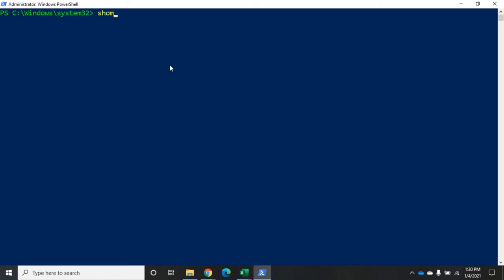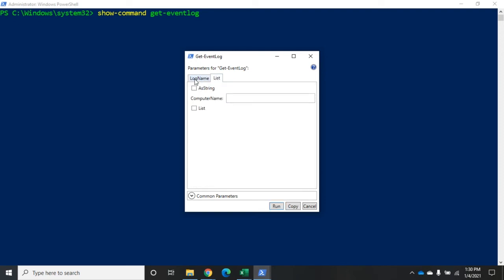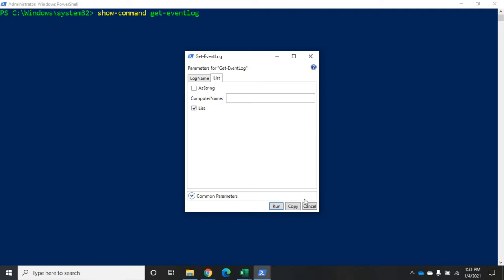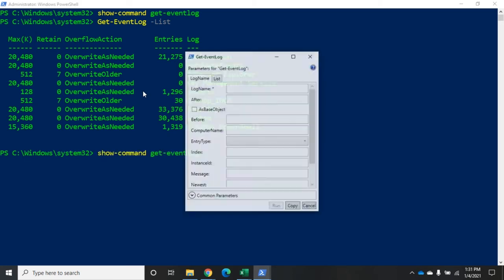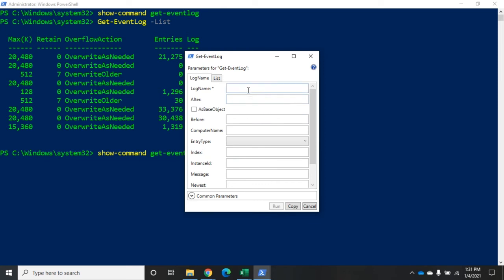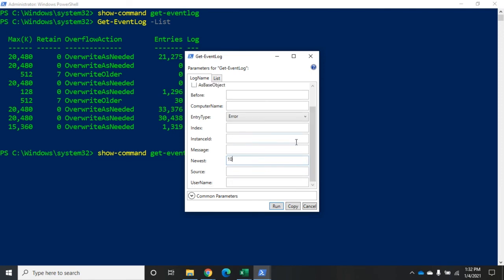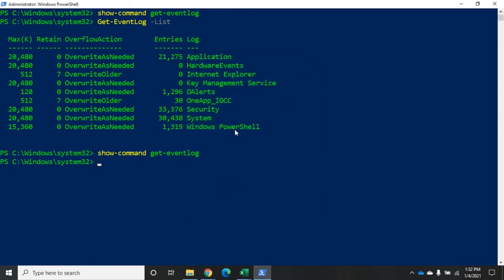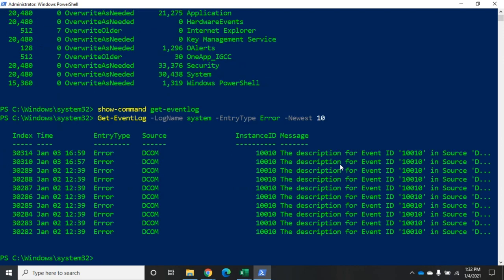Using Show-Command to help learn syntax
This video shows how to use the Show-Command cmdlet in PowerShell to help learn syntax when typing PowerShell commands.